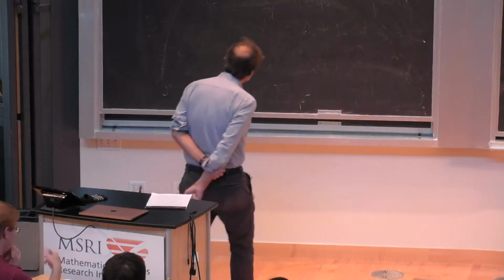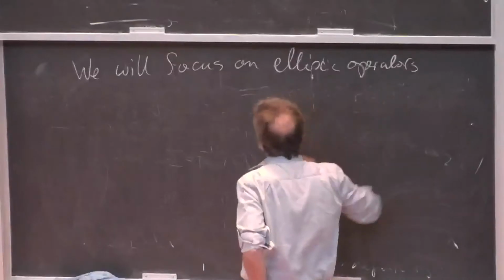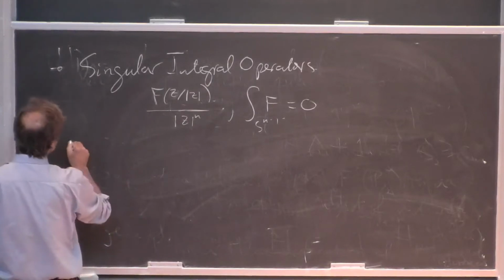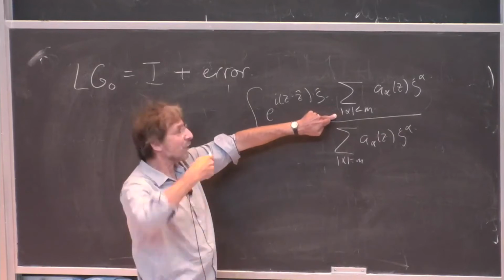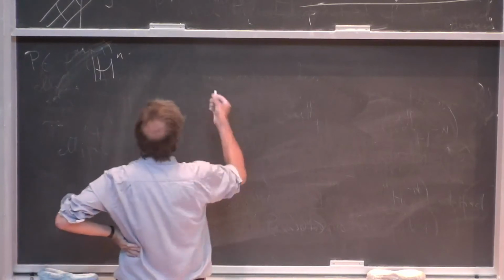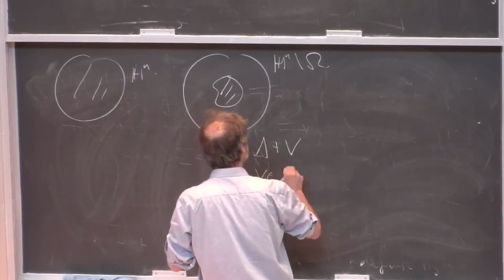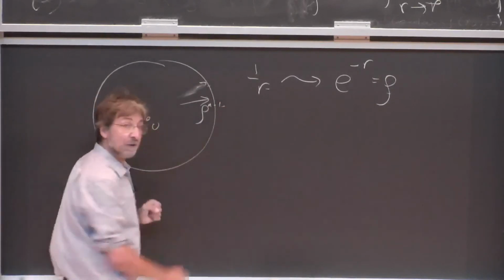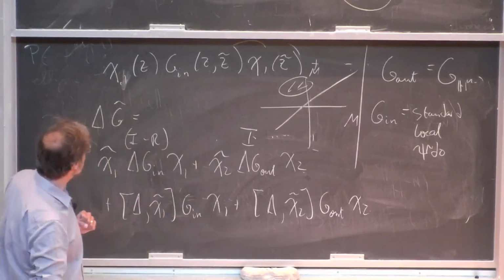Geometric microlocal analysis lecture 1 (Rafe Mazzeo)